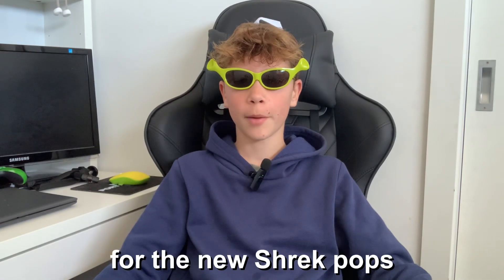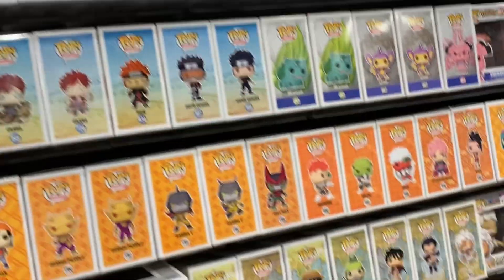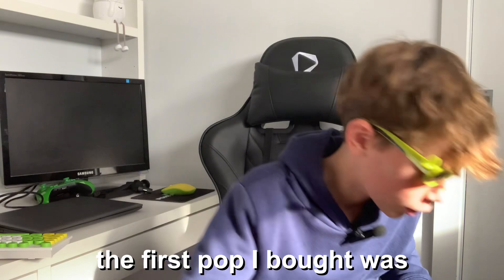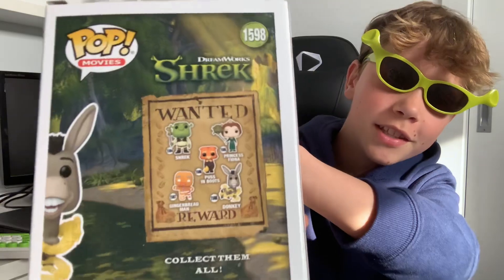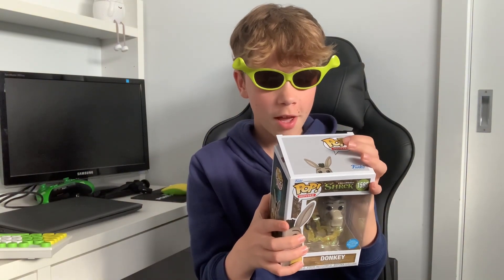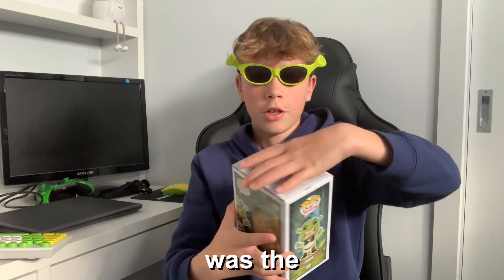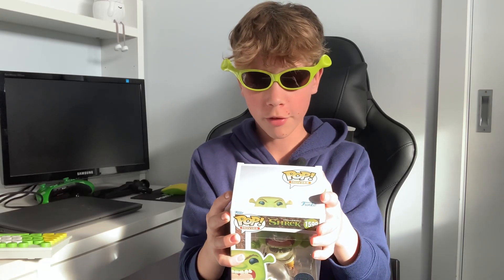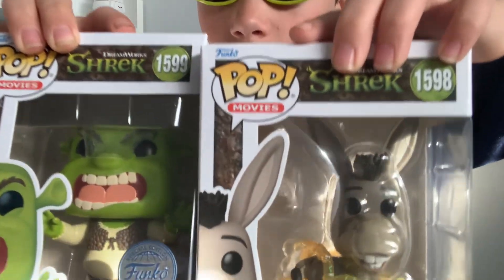Shrek Funko POP! Hunting